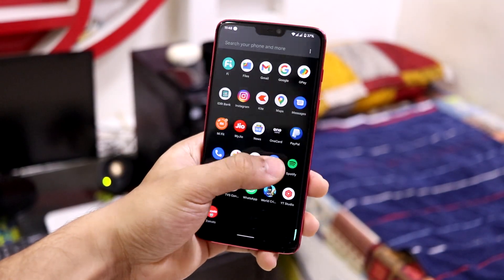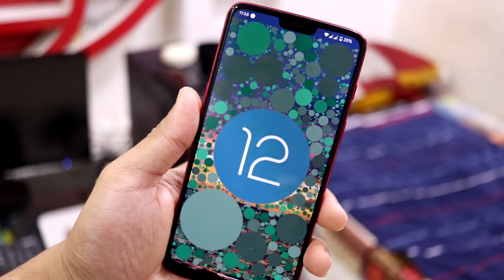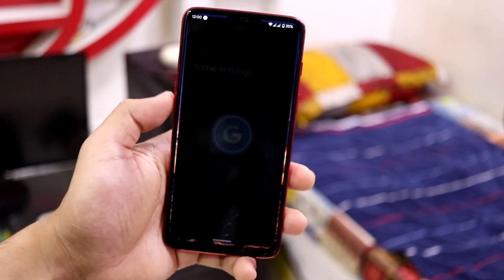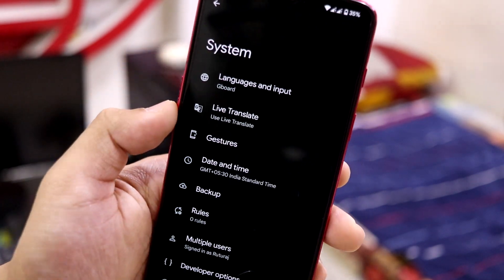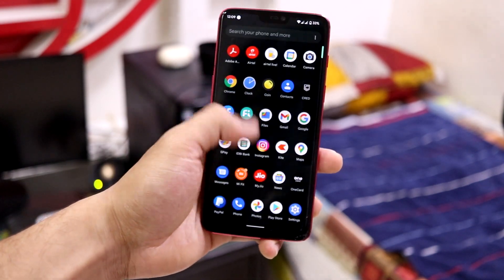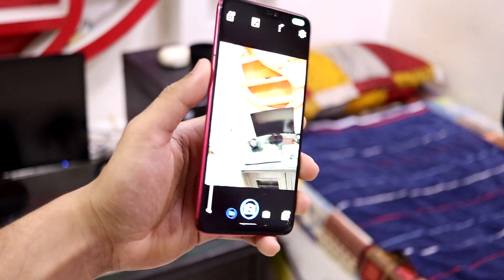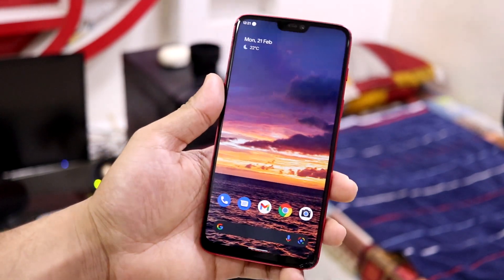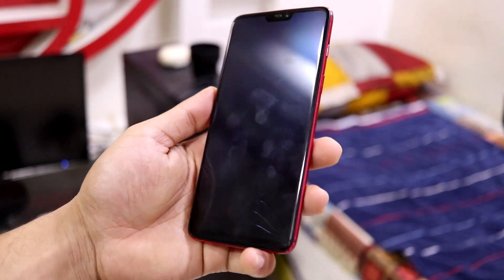Pixel Experience | Android 12 Stable ROM | OnePlus 6/6T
Pixel Experience is the first Android 12 based stable ROM for our OnePlus 6/6T. It comes with February security patch. It also has face unlock feature.

Credits - optimusprime9811

Installation Guide -
1. Boot into TWRP recovery. (Users coming from OOS 11 or Android 11 ROMs please install oos11twrp mentioned in downloads section)
2. Format data (Android 12 has encryption issues so better do it)
3. Flash OOS 11.1.2.2
4. Flash Pixel Experience ROM zip.
5. Flash finalize zip.
6. Flash twrp zip (Users coming from OOS 11 please flash oos11twrp zip)
7. Flash disable verity zip.
8. Format data and reboot system.
9. Setup and enjoy.